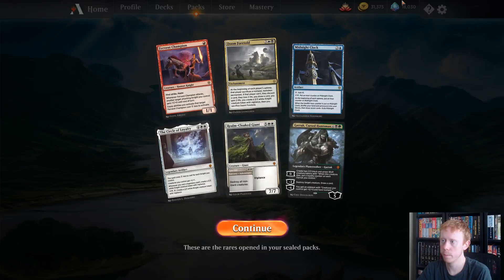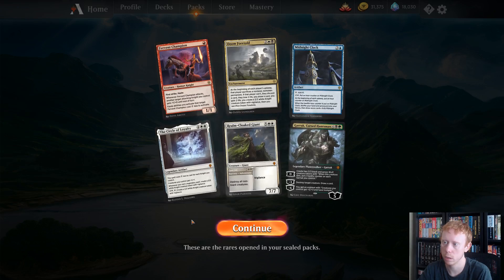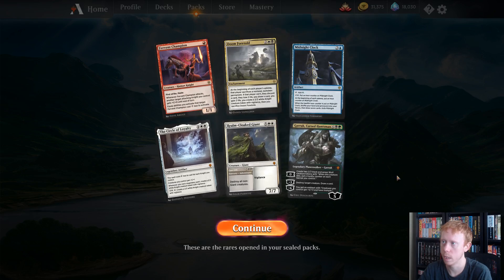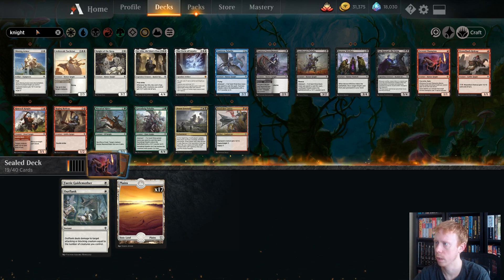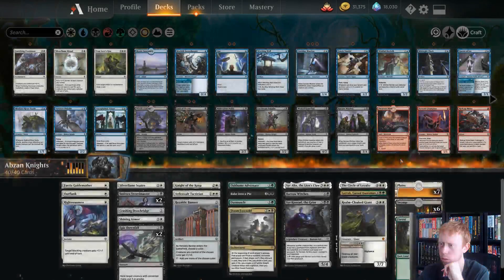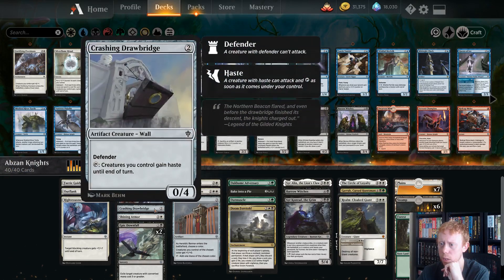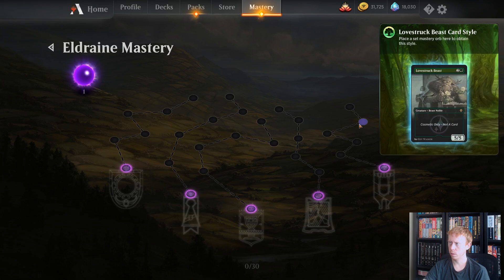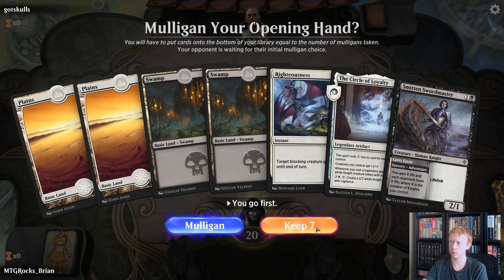Abzan Knights - Throne of Eldraine | Sealed #3 | MTG Arena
Watch Brian McCormick pilot an Abzan Knight sealed deck from Throne of Eldraine!